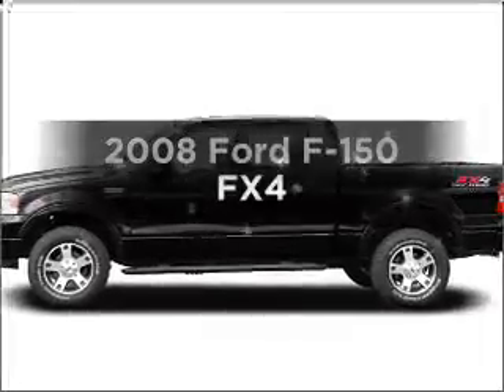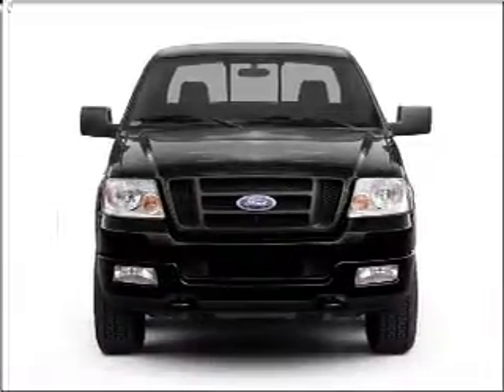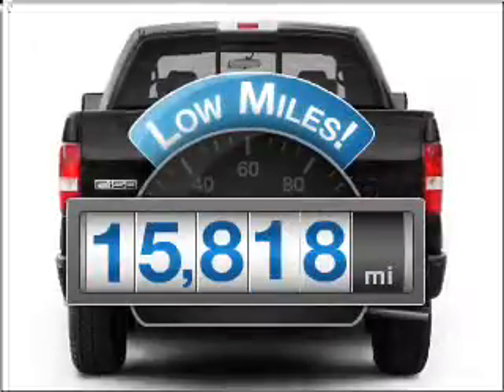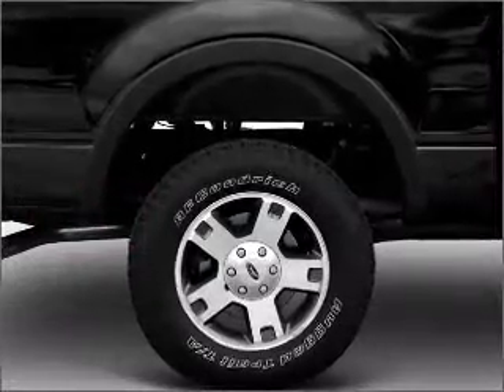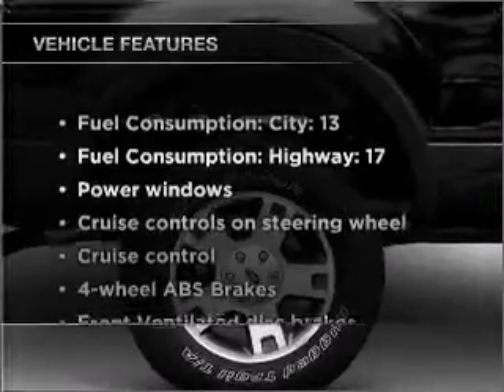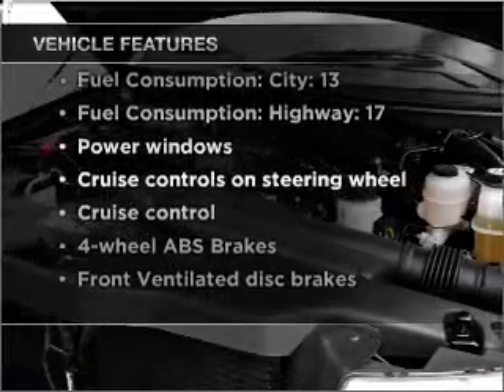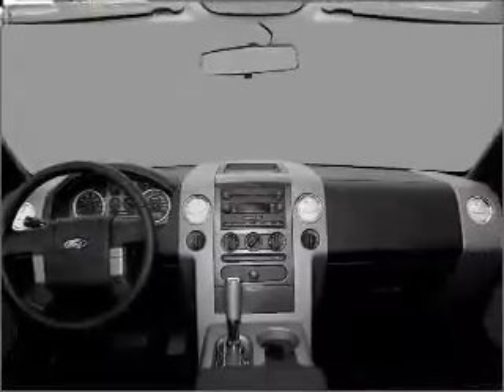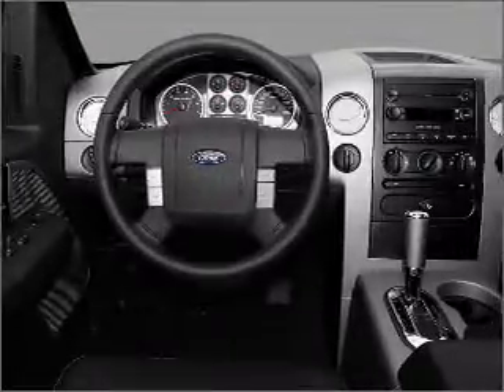2008 Ford F-150 - Wayne NJ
Year: 2008
Make: Ford
Model: F-150
Trim: FX4
Engine: 5.4 liter 8 cylinder 24 valve
Transmission: 4-Speed Automatic
Color: Blue
Mileage: 15818
Address:
444 Route 46